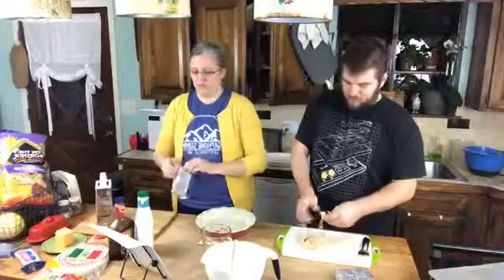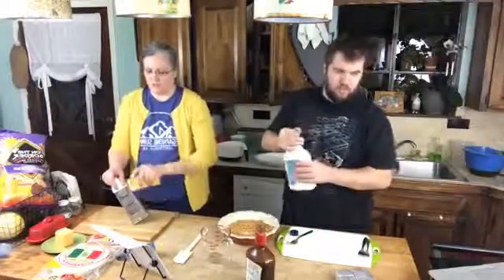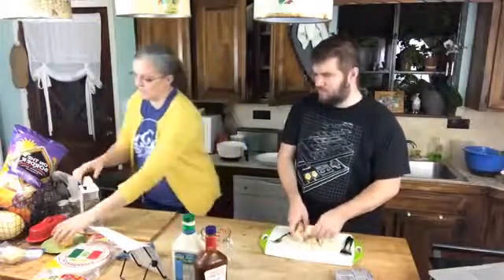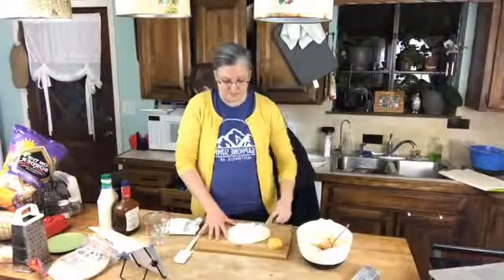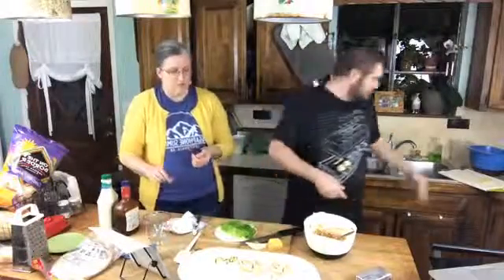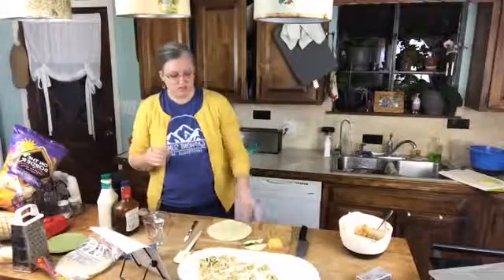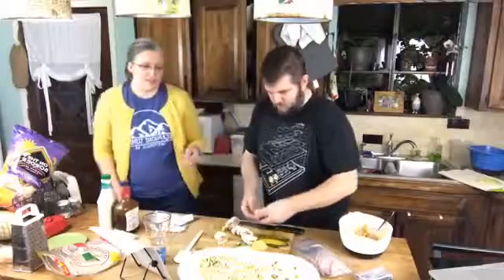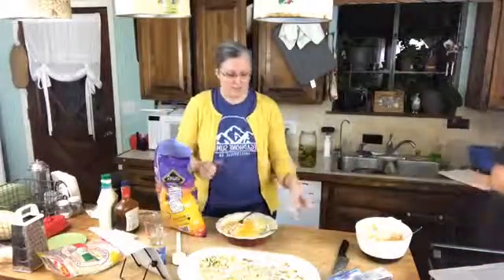3 Super Easy "Anti" Game Day Appetizer Recipes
Live with Dan and Mel - Get the recipes and how-to's for 3 of our favorite game day appetizers, including Barbecue Chicken Cream Cheese Dip, Chicken Dip Pinwheels, and Ham and Dill Spirals.

Print the full recipes here -